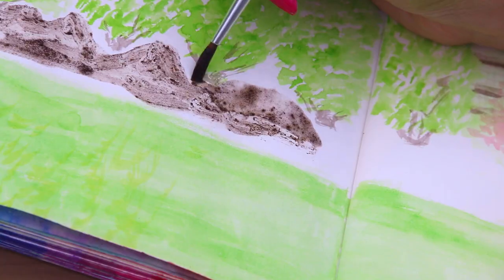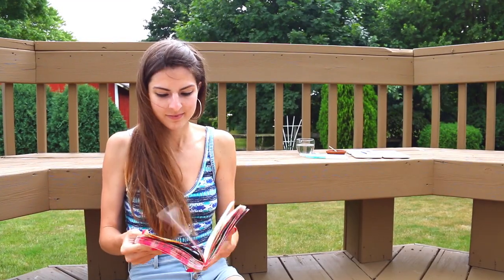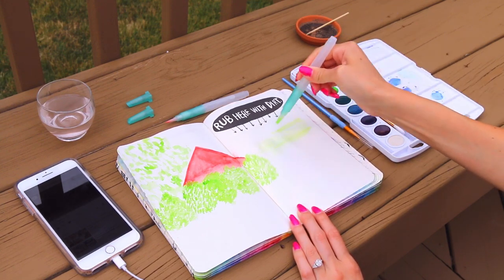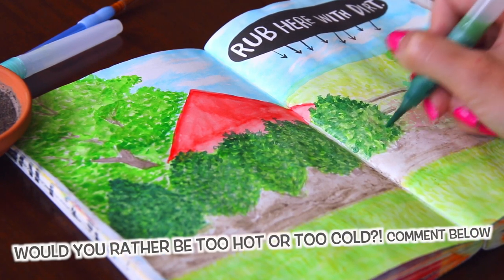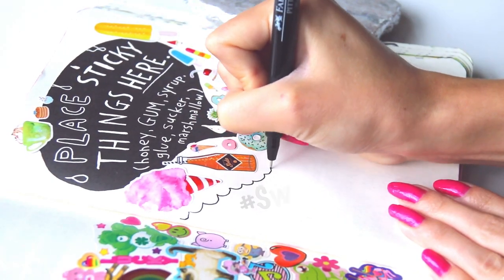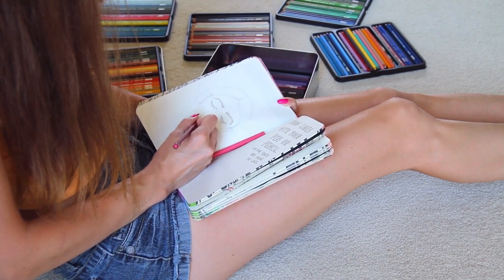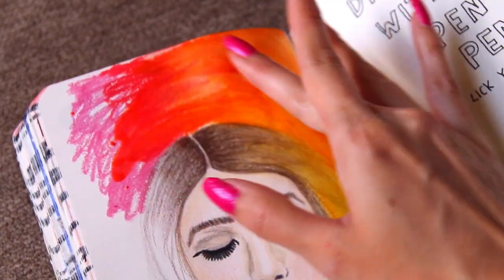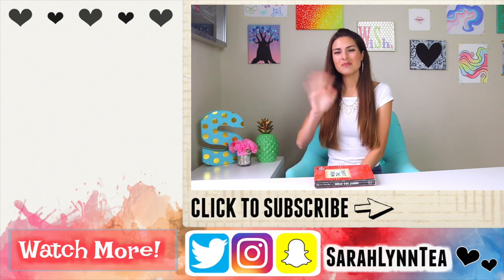WRECK THIS JOURNAL 21 : WATERCOLOR CRAYONS?! // SoCraftastic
In today's SoCraftastic video, it's time for Wreck This Journal #21, where I decorate pages for your entertainment / inspiration. This week I'm testing watercolor crayons and creating a beautiful, painted crayon background for my art along with a Prismacolor colored pencil sketch. I'm also doing a traditional watercolor landscape painting. There's a cute sticker page full of fun stickers too. Wreck This Journal is such a fun arts and crafts series that pushes me to create more art & be creative in the process. Have you ever used watercolor crayons?

👍Thumbs up if you want to see more drawing, painting, and/or Wreck This Journal videos here on SoCraftastic!

BUY YOUR OWN WRECK THIS JOURNAL :
Wreck This Journal
Now In Color version
4-Pack w/ all cover designs
Keri Smith Boxed Set

: : : SEND ME MAIL : : :
Sarah Takacs

: : : M U S I C : : :

+ Lift Off - Jahzzar ((Used with permission, under Attribution-ShareAlike 3.0 International License
+ Venus - Jahzzar ((Used with permission, under Attribution-ShareAlike 3.0 International License